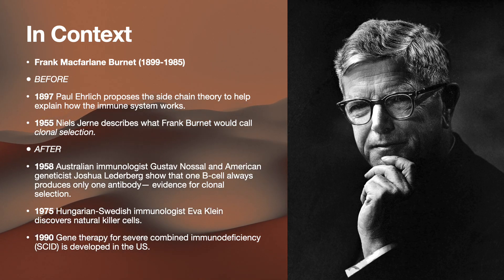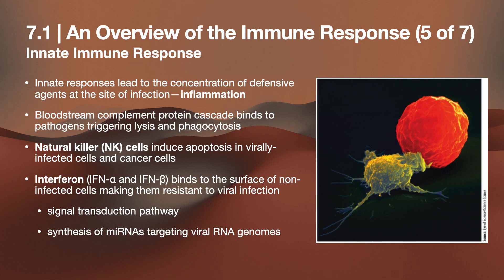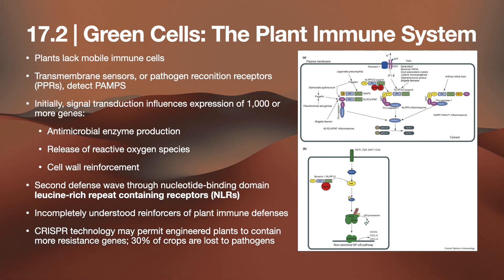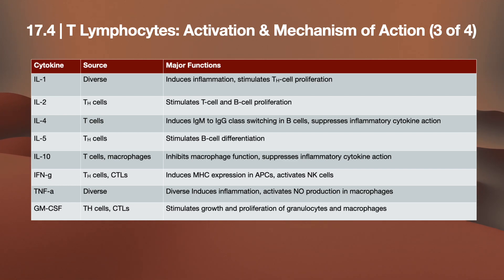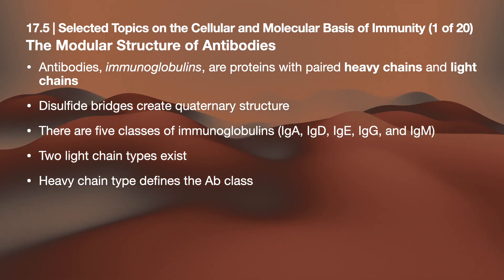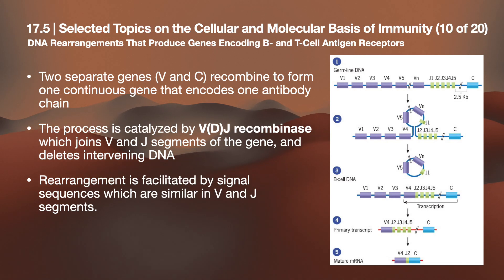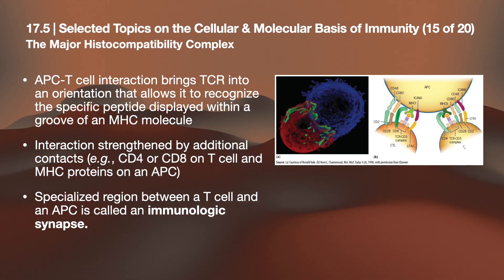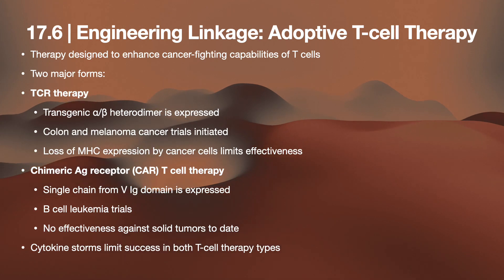CELL BIOLOGY | The Immune Response